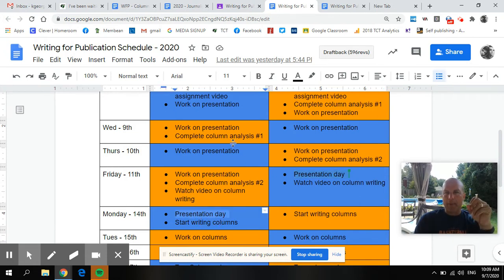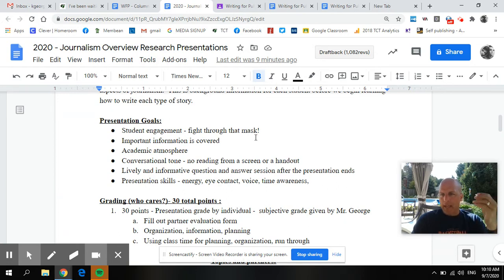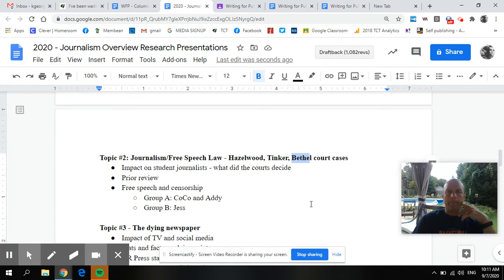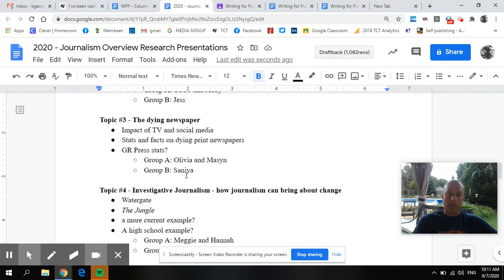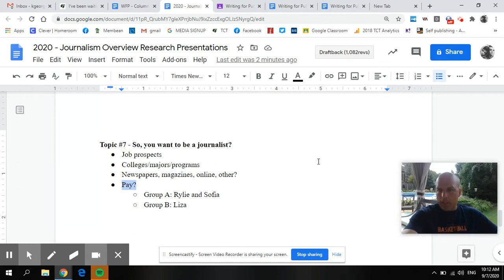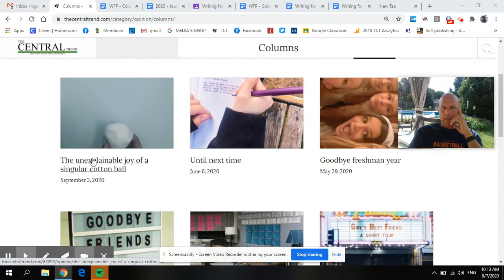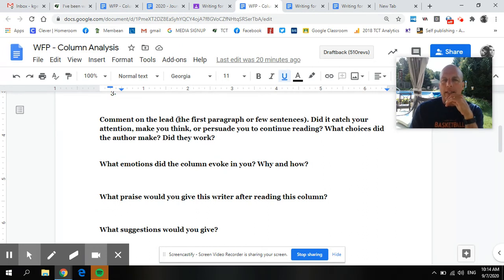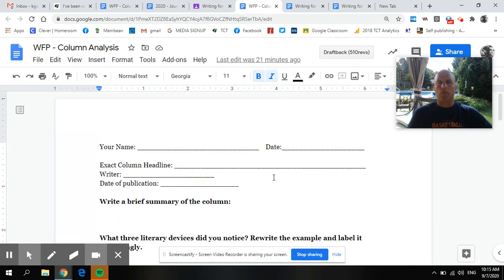WFP - Sept. 8th video